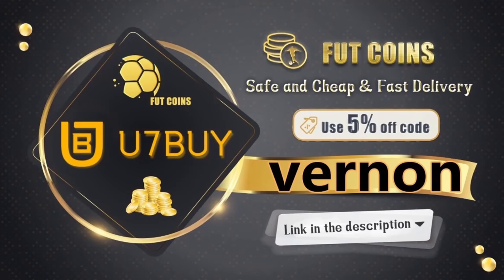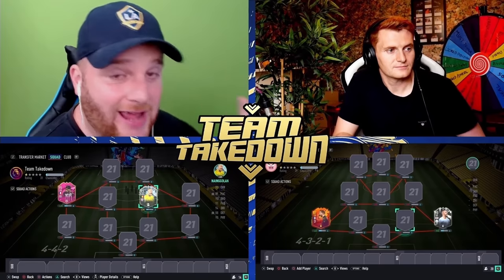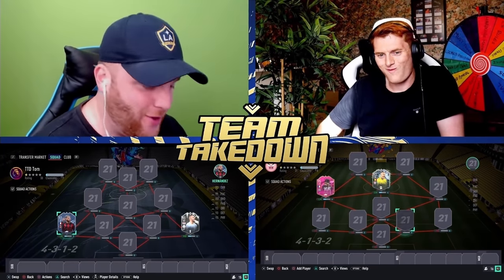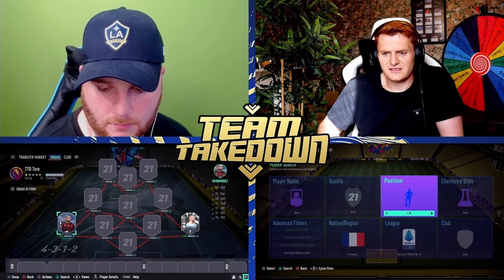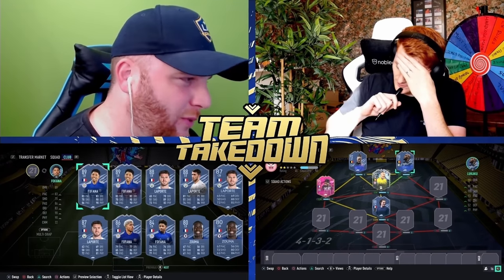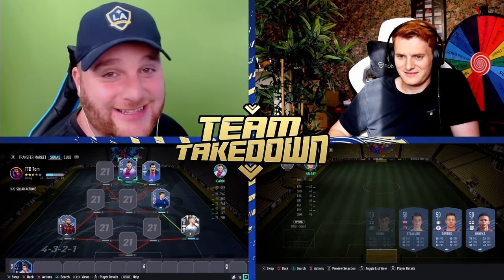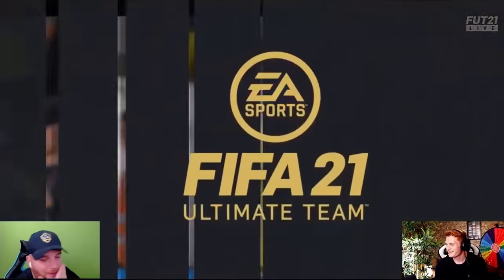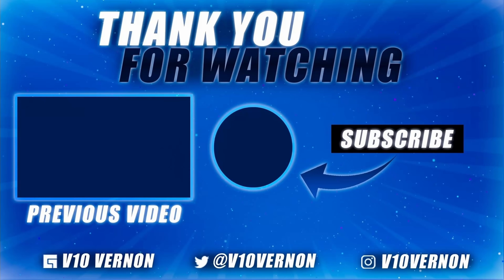INSANE 85+ X10 PACK FUTTIES TEAM TAKEDOWN SPECIAL VS @CapgunTom FIFA21 ULTIMATE TEAM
Sub: @CapgunTom

Have a great day & stay positive!